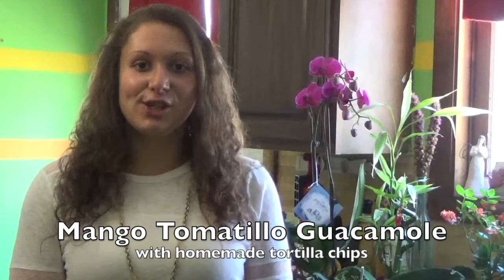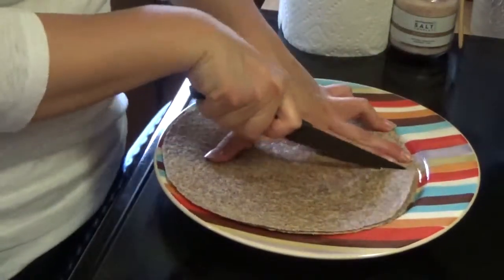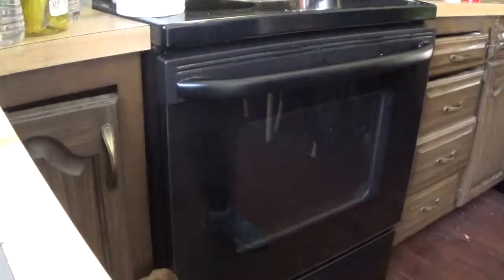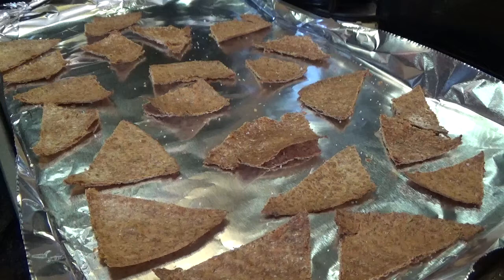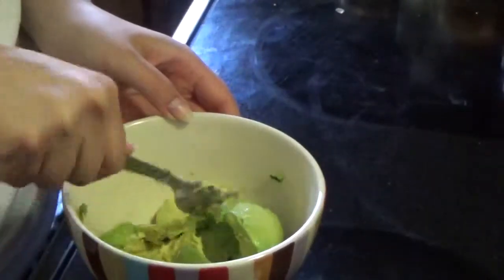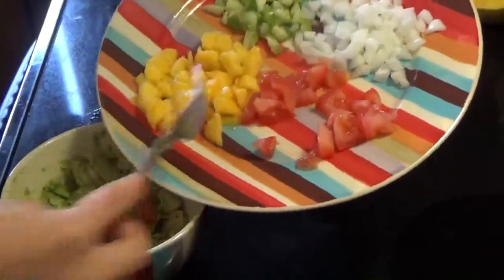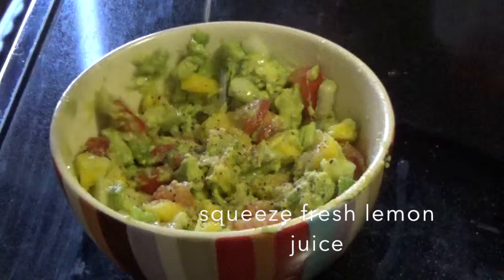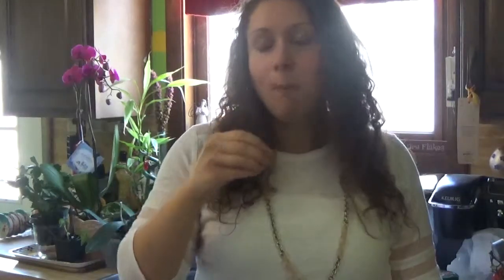Mango Tomatillo Guacamole & Homemade Healthy Tortilla Chips - Bri Healthy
Tomorrow is Cinco de Mayo, so here's a delicious, easy-to-make, Mexican dish to have by yourself or to share with others! This recipe makes 2 servings. It's so delicious, give it a try for the holiday!

Ingredients for Tortilla Chips:
- 2 Ezekiel sprouted grain tortillas

Ingredients for Guacamole:
- 1 avocado
- 1/2 tomato
- 1/3 mango
- 1 small tomatillo
- 1/4 onion
- 1/2 lemon

Instructions for Chips:
1. Preheat oven to 400°F.
2. Line baking sheet with tin foil.
3. Cut tortillas into triangle chip shapes.
4. Bake for 8 to 10 minutes, or until chips are crispy, but not burnt.

Instructions for Guacamole:
1. Cut and mash avocado in a bowl, not mashing it too much. You want it to still be chunky.
2. Chop tomato, tomatillo, onion, and mango finely. Add to avocado and mix.
3. Add seasonings and squeeze lemon juice into the bowl. Mix well.
4. Enjoy!